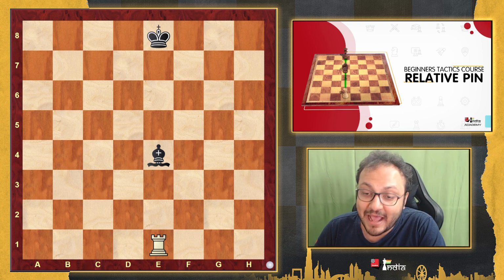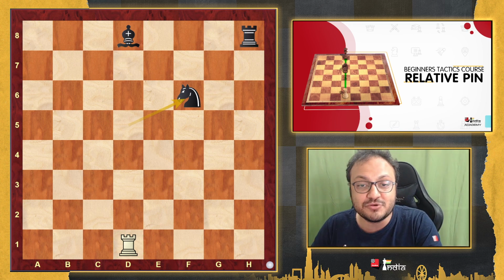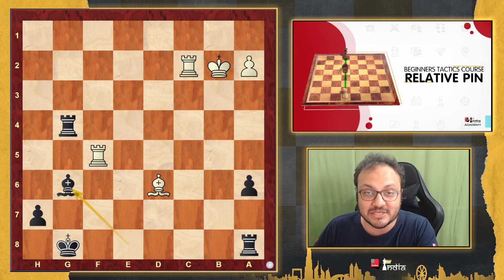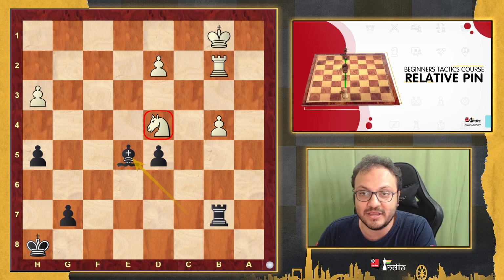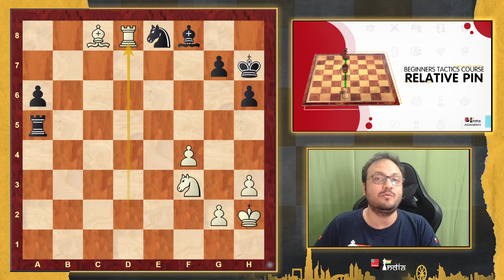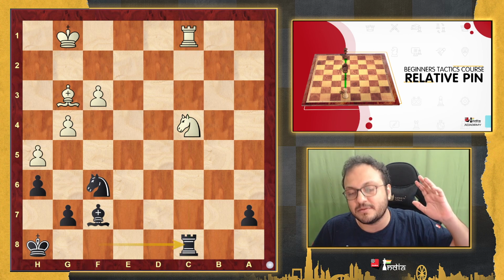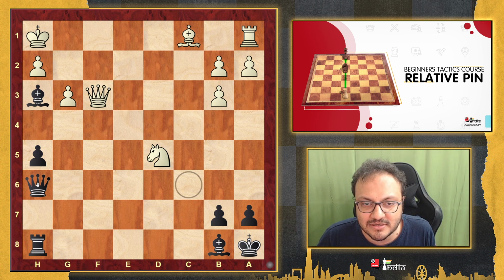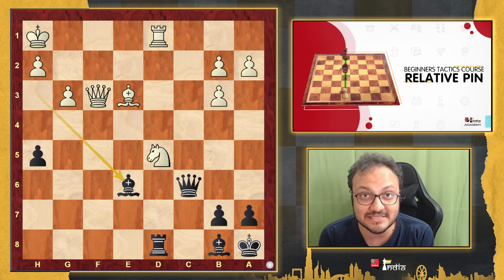Chess Tactics Course for beginners Part III - Relative Pin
Moving on in our journey of Pin, we next come across the concept of Relative Pin. Relative Pin happens time and again on the chess board and it is extremely important to learn this concept. IM Sagar Shah in this video gives you 10 positions to solve that will help you to understand the concept of relative pin better.